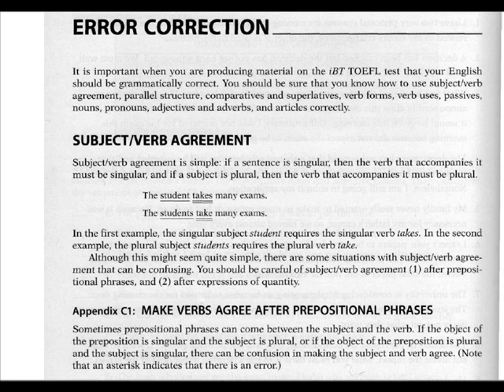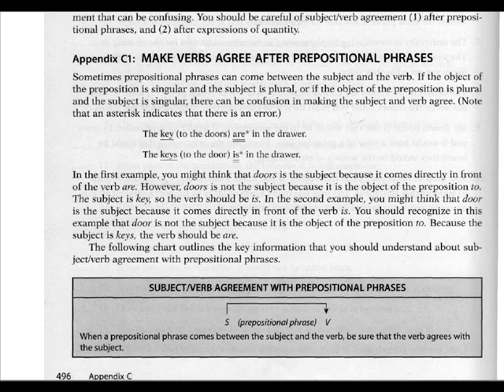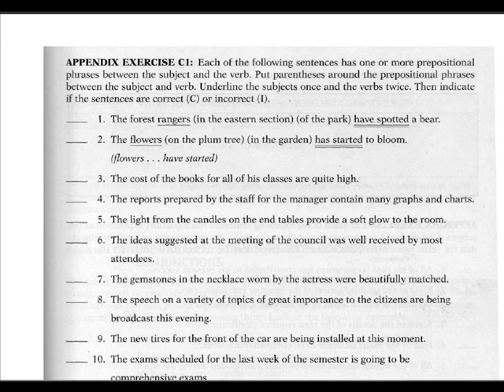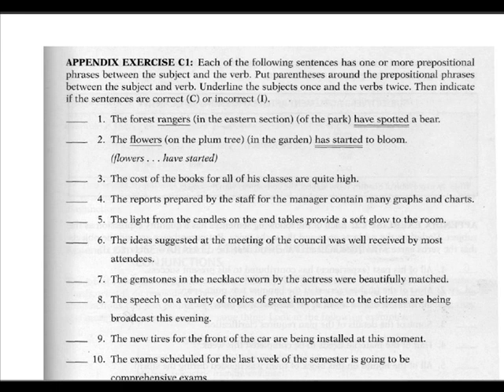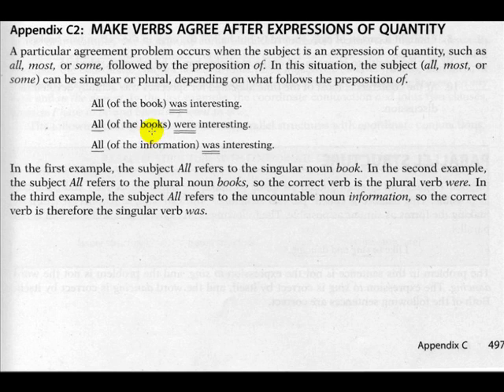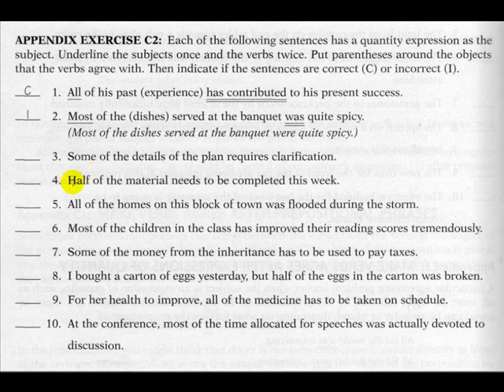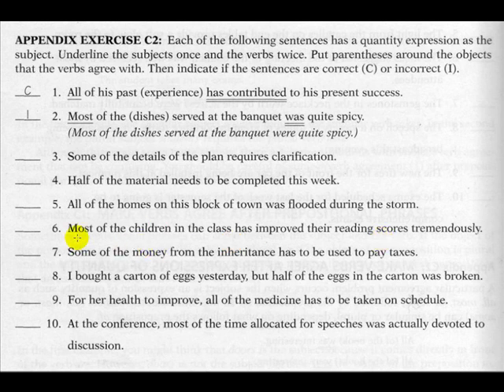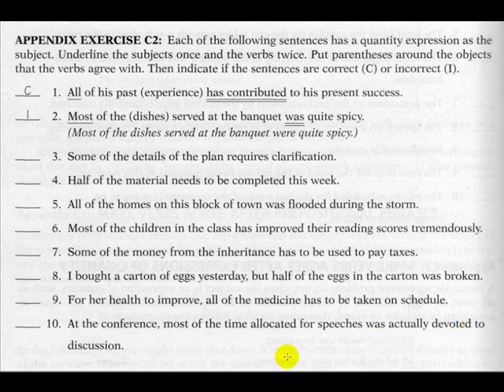Longman TOEFl error correction C1 C2